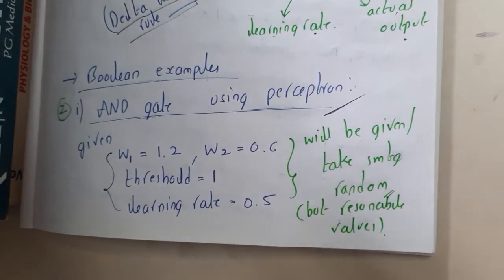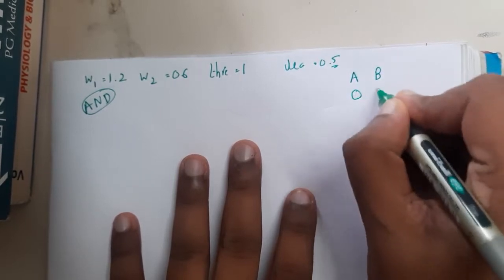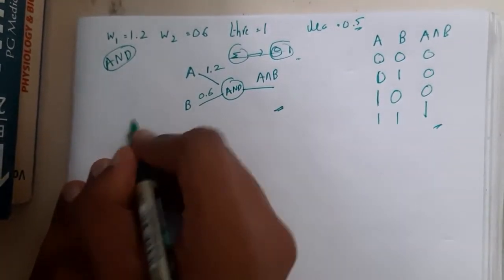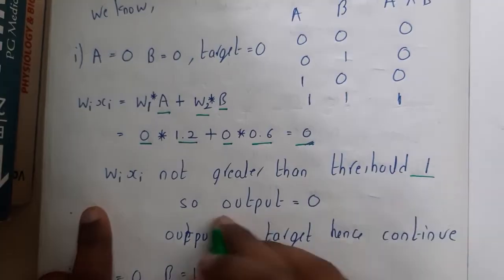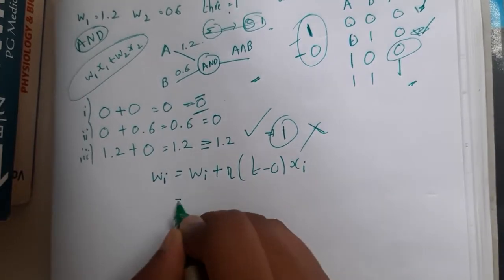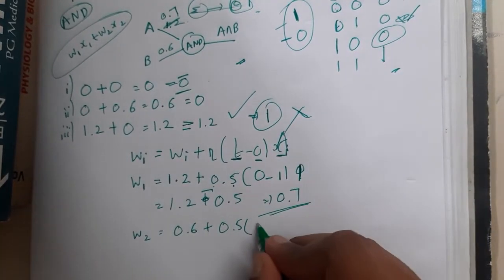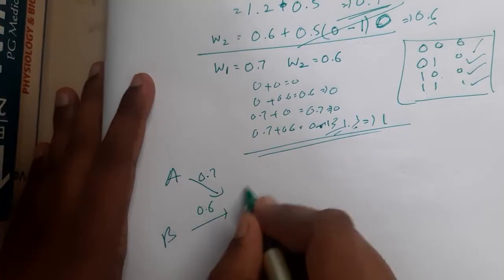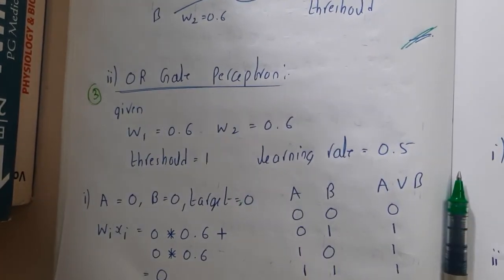2.2 AND gate using Perceptron